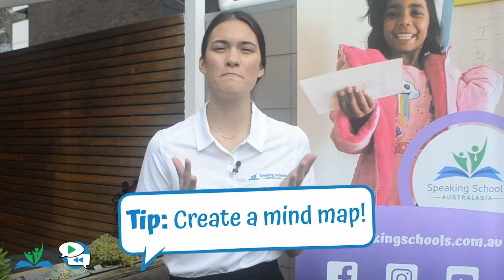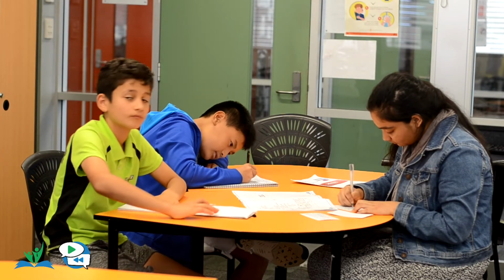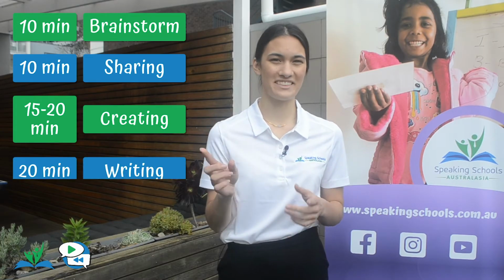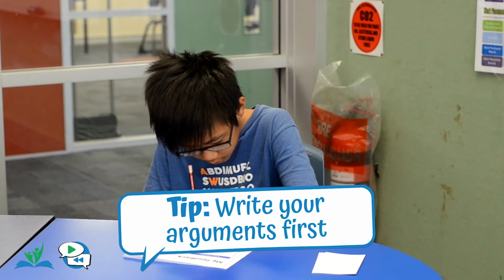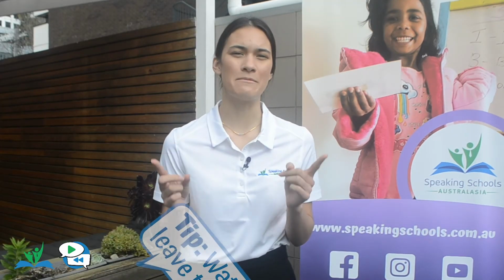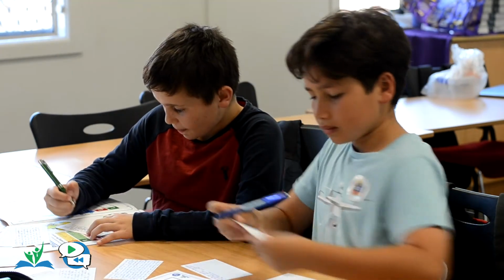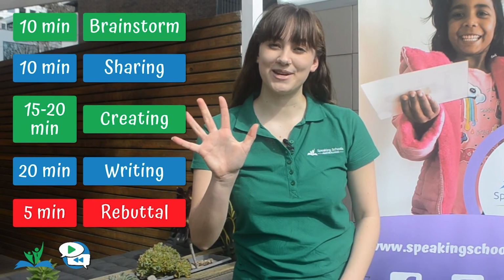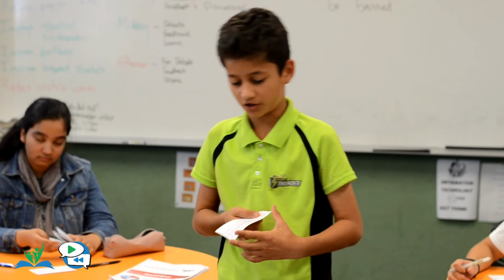Conquering Debating - How to run Prep Time like a Pro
A good debate needs a good foundation, and that is why prep time is so important! In this edition of Conquering Debating, our coaches go through a structure to make sure you get the most out of your prep time and present the best case possible!